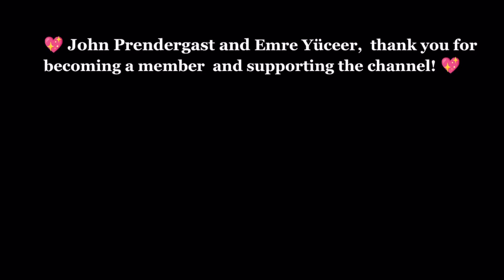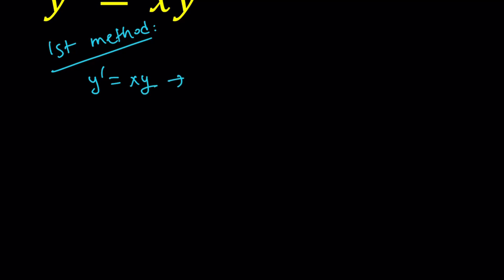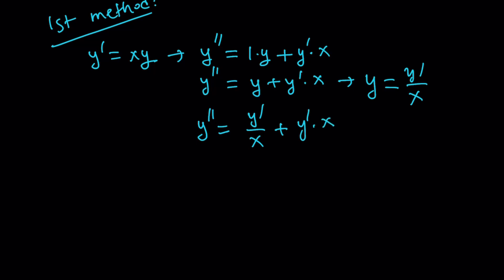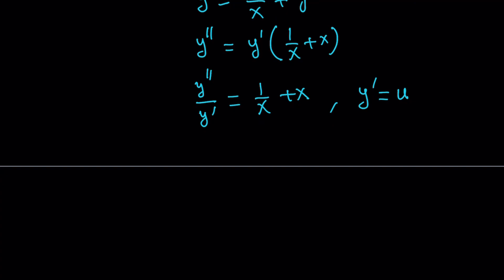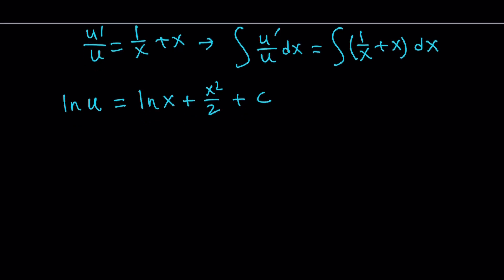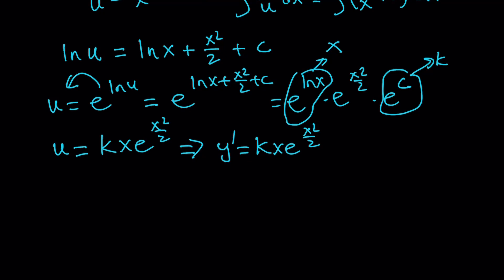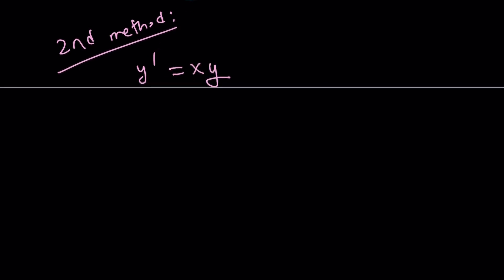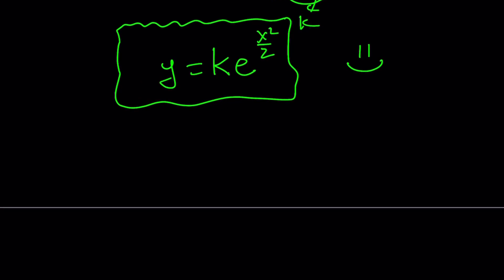Solving y'=xy -- A Differential Equation